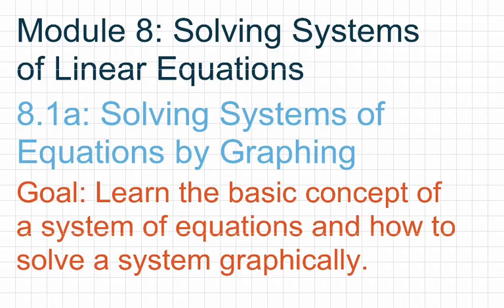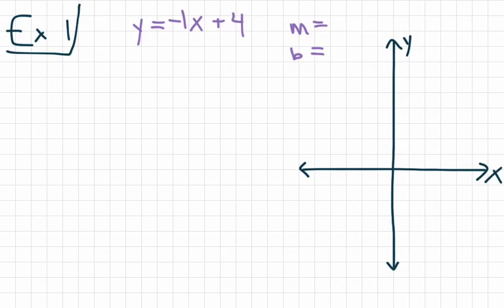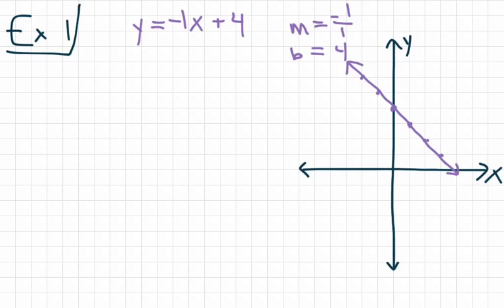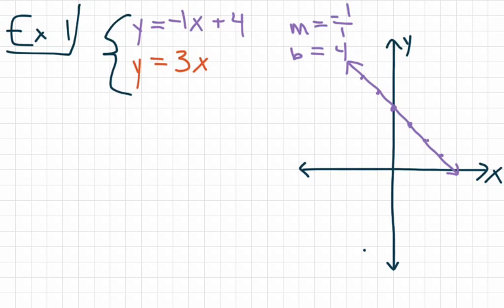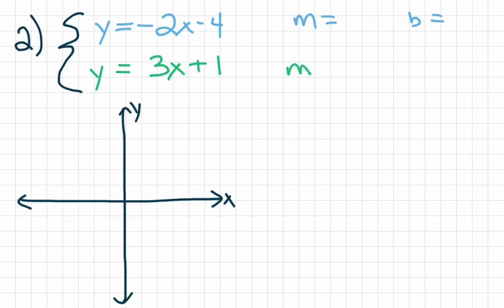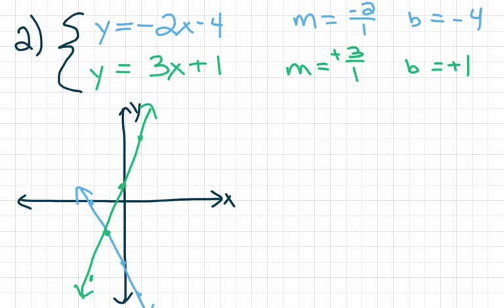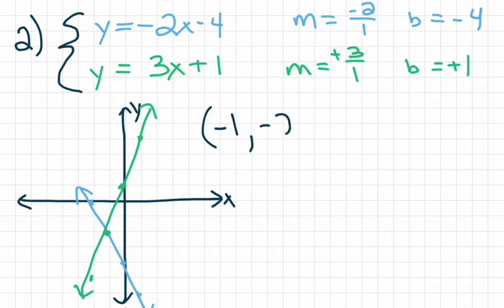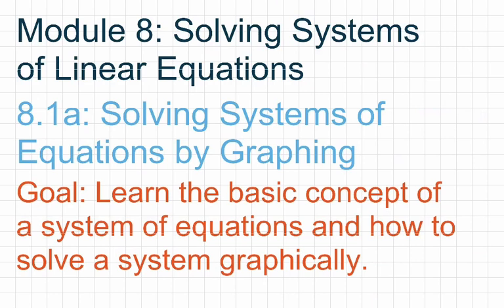8th Grade Go Math Module 8 Lesson 1a: Solving Systems of Linear Equations (by Graphing)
Goal: Learn the basic concept of a system of equations and how to solve a system graphically.